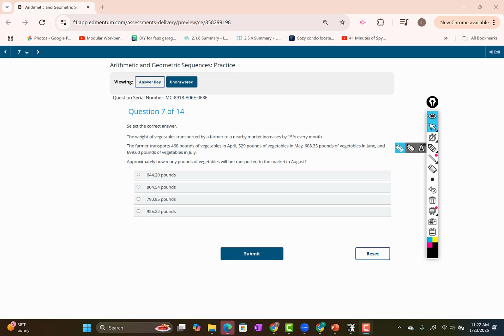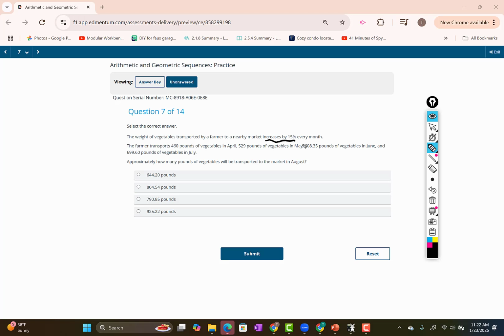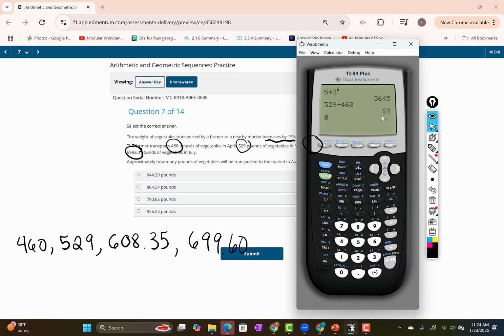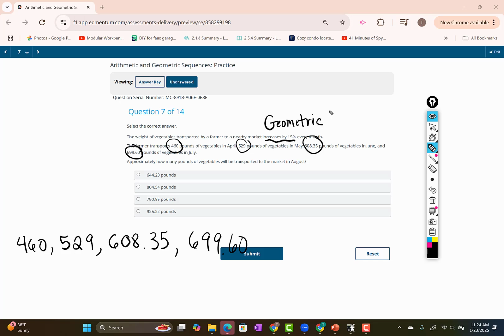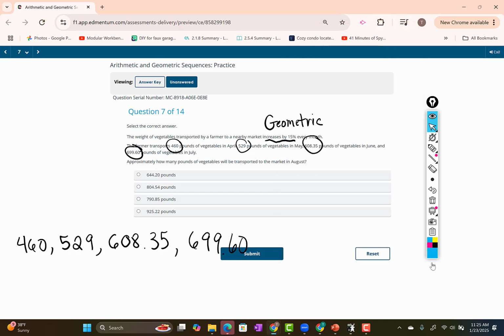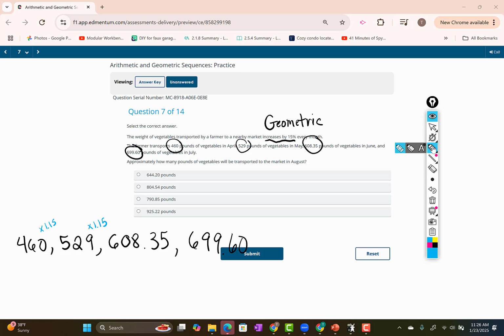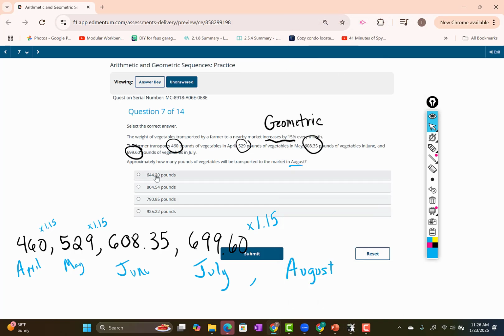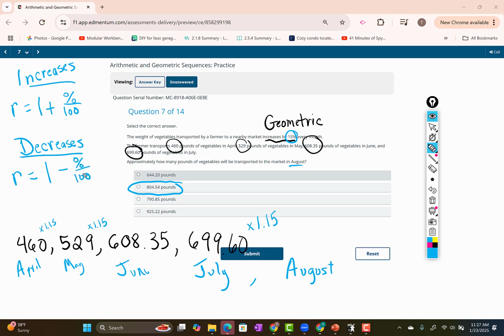Question 7 Serial Number MC 8918 A06E 0E8E